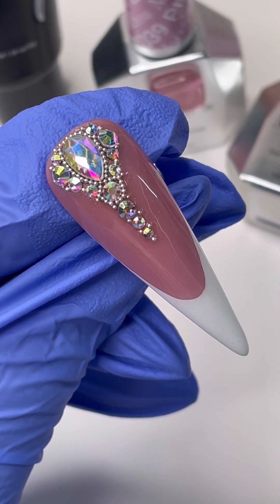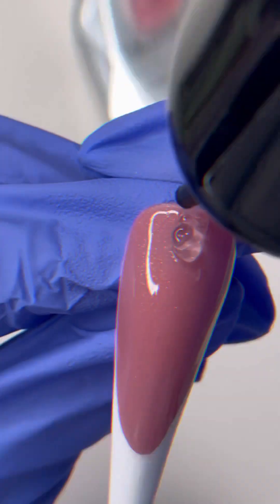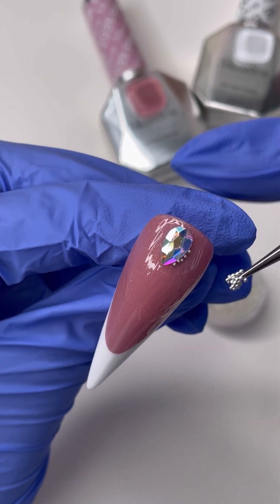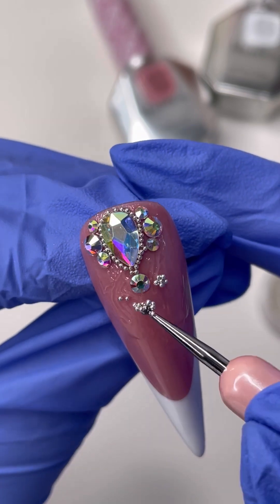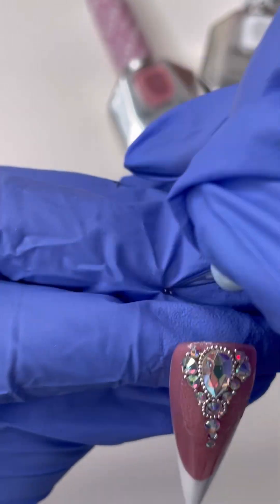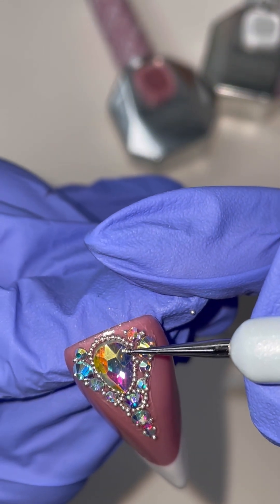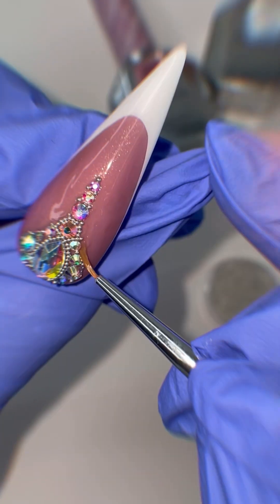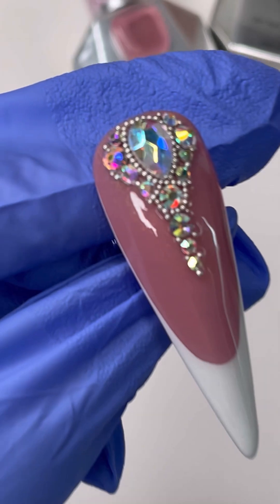Melody Susie Dotting Tool Hack ✨nailart hack @MelodySusieOfficial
Static Cling hack Dotting Tool

Melody Susie Dotting Tool Hack ✨ Apply caviar beads with ease using Melody Susie’s Dotting Tool. Step by step bling application and caviar bead placement.

Placement achieved only using Melody Susie’s rhinestone glue and moving the stones around until they were in the desired pattern. I never cured until I was happy with the placement and wiped away any excess glue.

After the bling was cured I sealed everything with a top coat paying special attention to the caviar beads.

Off Camera I used their “Pink Zo” and “ Snow White” to achieve a very crispy and beautiful French nail. This acted as the canvas for the gorgeous bling moment 🤑

Melody Susie Goodies ✨
Dotting Tool
Detail Liner
Oval Brush
Rhinestone Glue
Snow White
Pink Zo